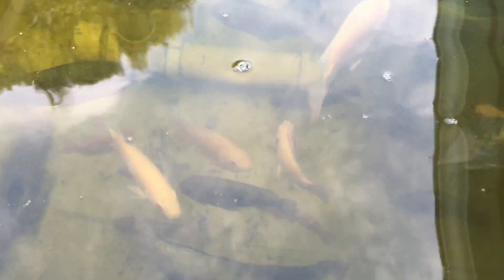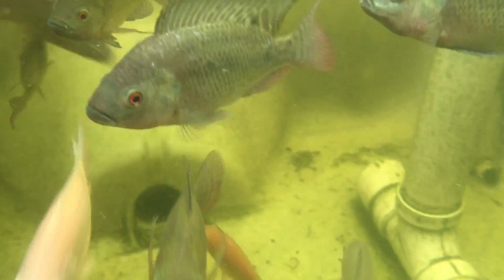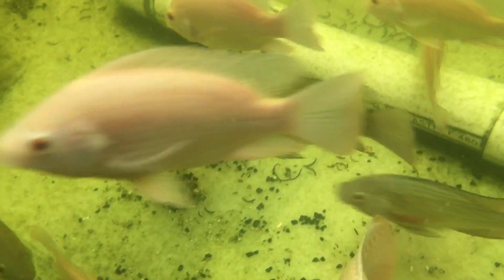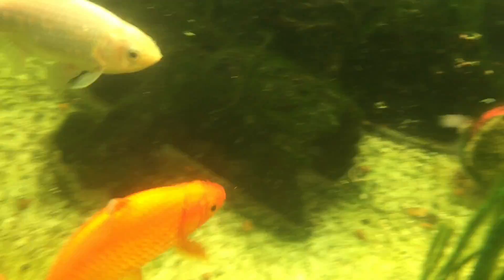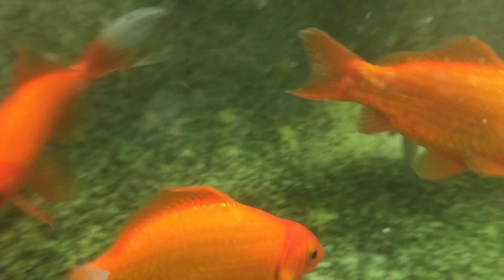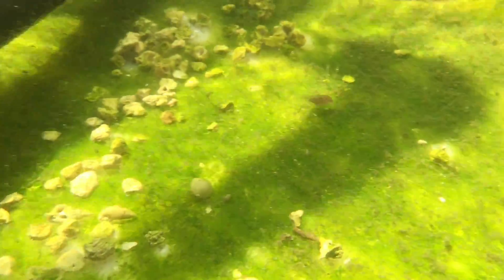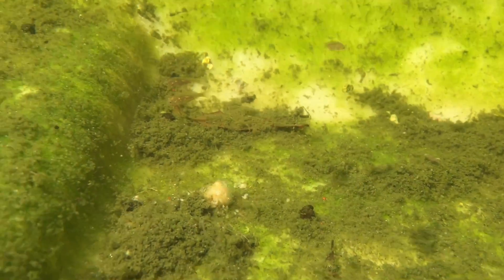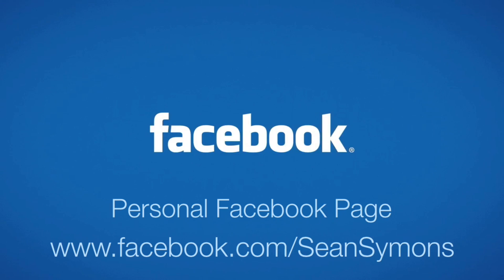Aquaponics - How do fish spontaneous appear in ponds?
This is an update to my aquaponics system including a fish eyes view of the inside of my tanks. and how do fish spontaneous appear in ponds?